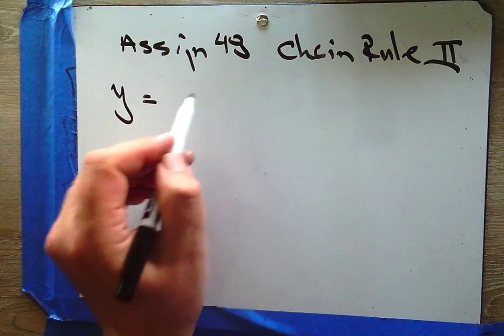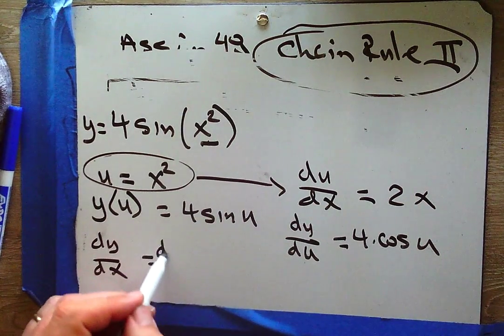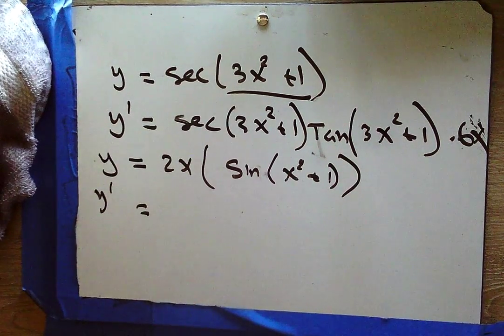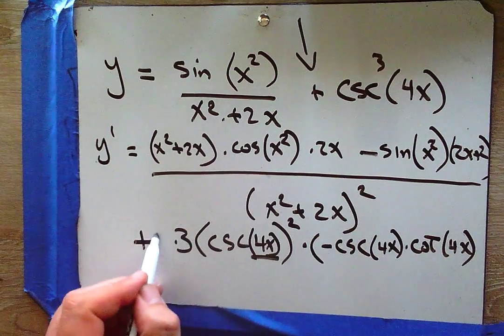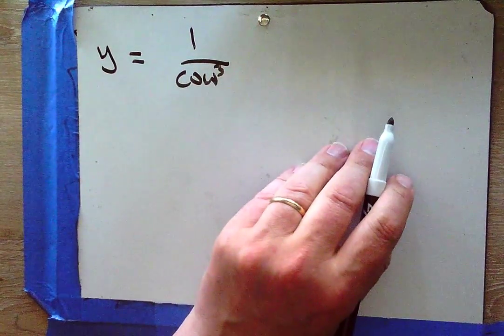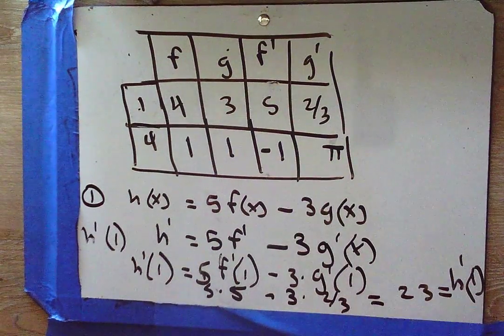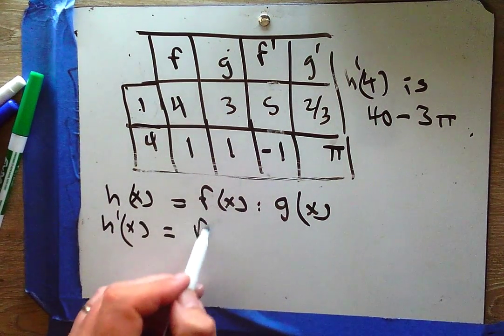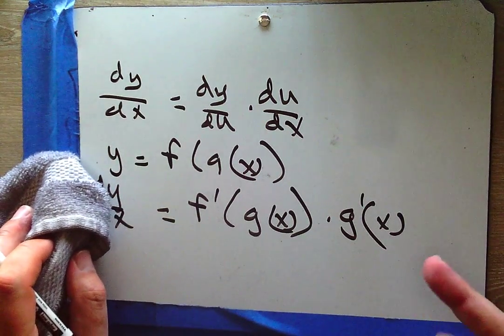Chap 4 assign 48 Chain Rule II